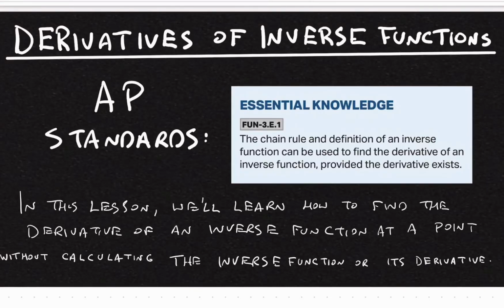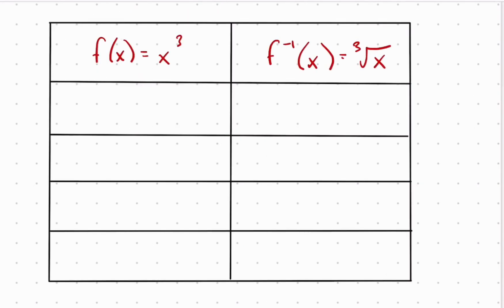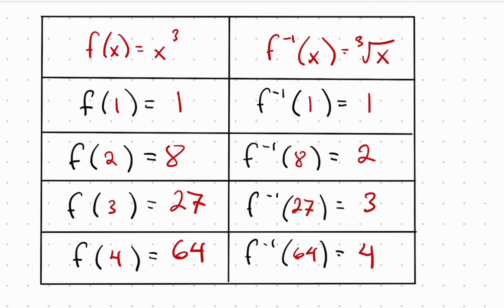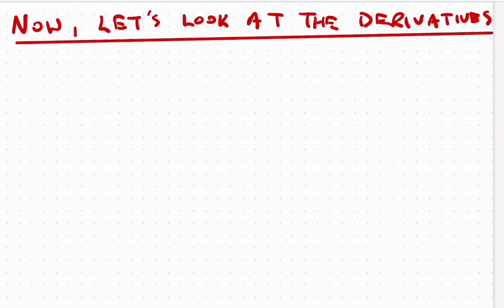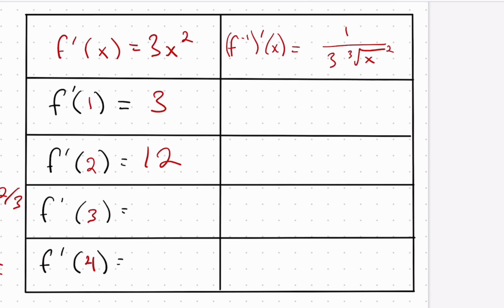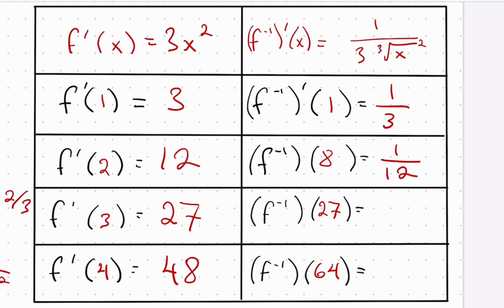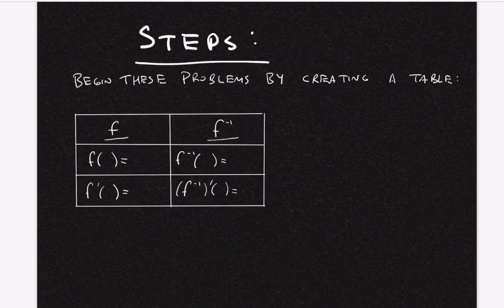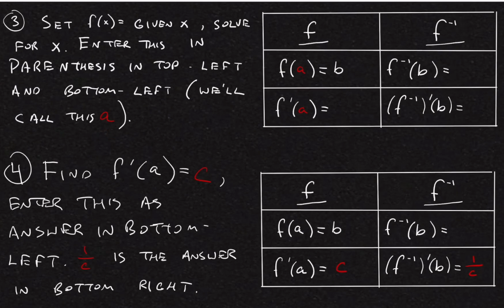M 4-7: Derivatives of Inverse Functions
A shortcut for finding the derivative of the inverse of a function at a point.